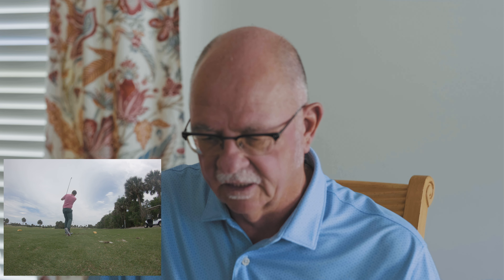Analyzing Your Golf Swings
Thank you to everyone who sent in their swing for us to look at! Hopefully Mark's tips will have you out playing better than ever.